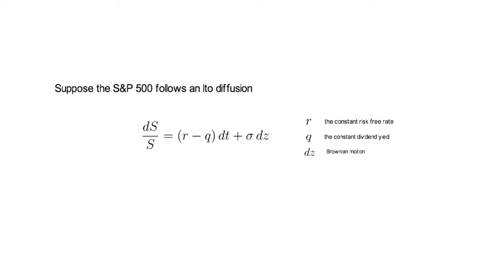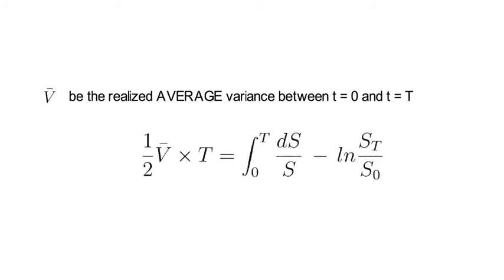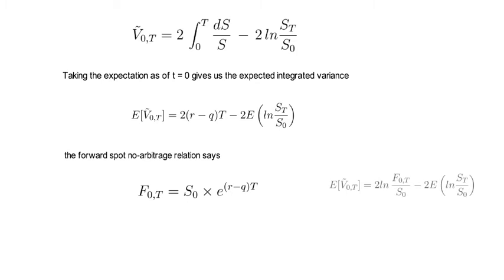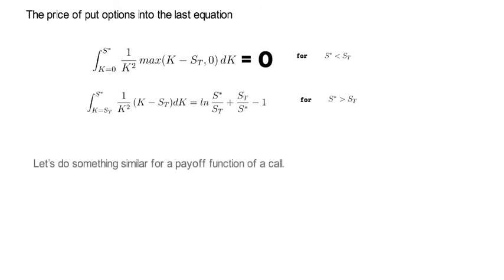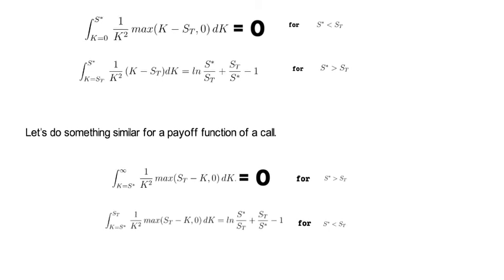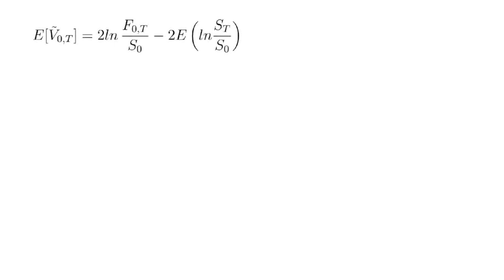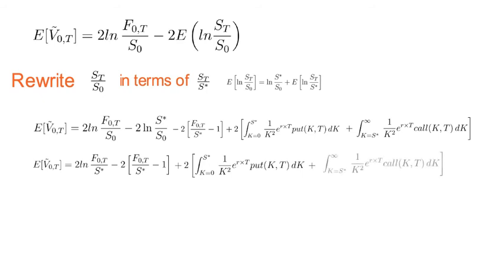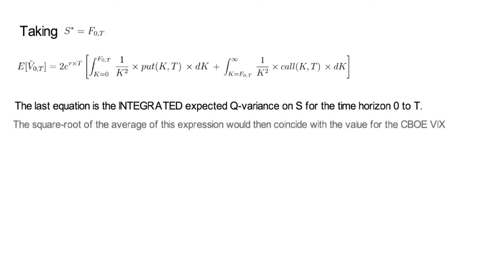MFV_V3: Proof that VIX is the model-free forecast for Q Variance